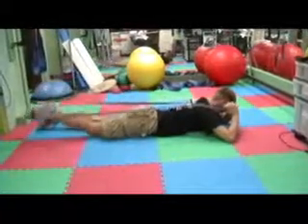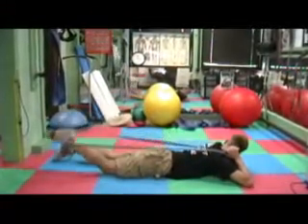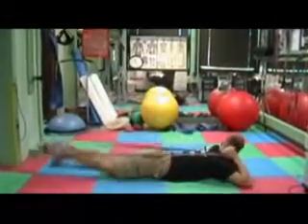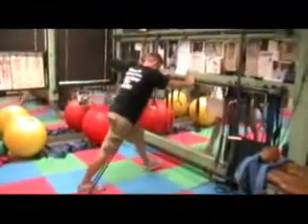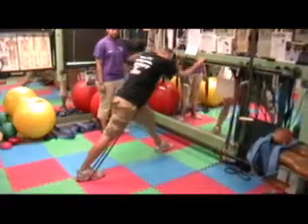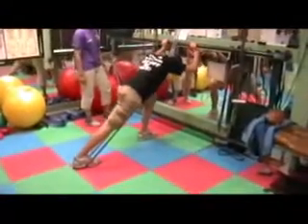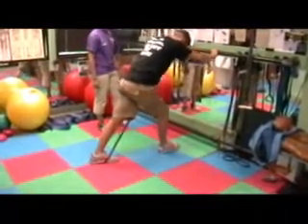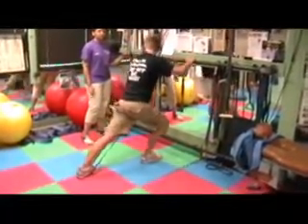FlexBand Hip Flexor Stretch